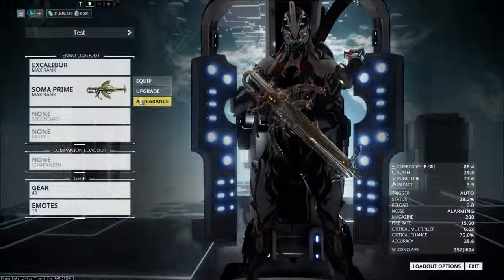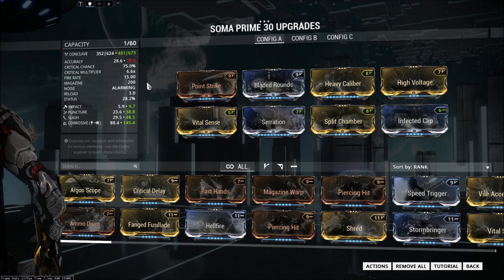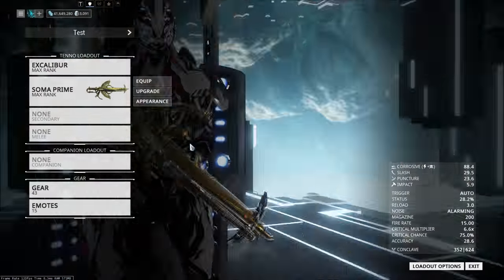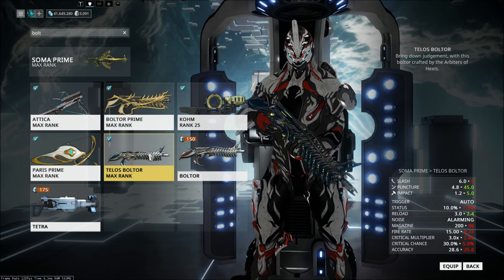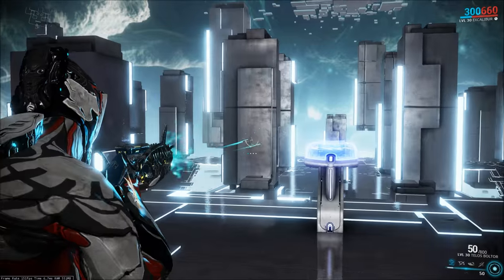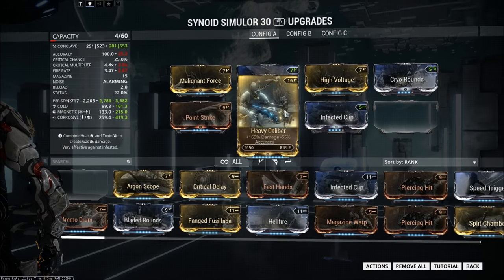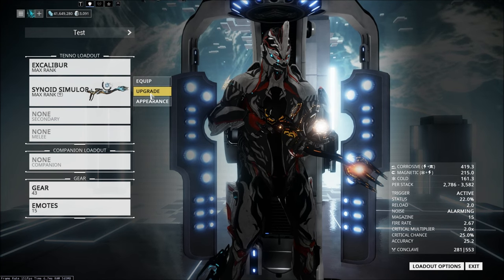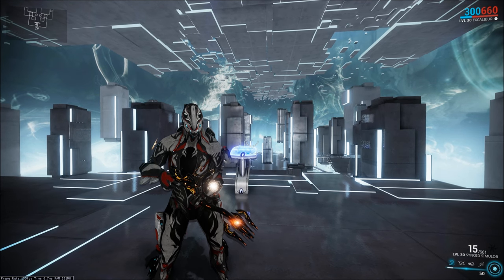Warframe: When Do I Use Heavy Caliber?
Consistency is king.

MUSIC
Notaker - Infinite